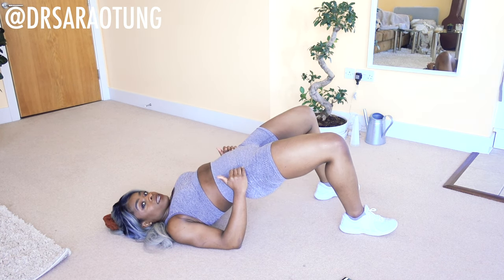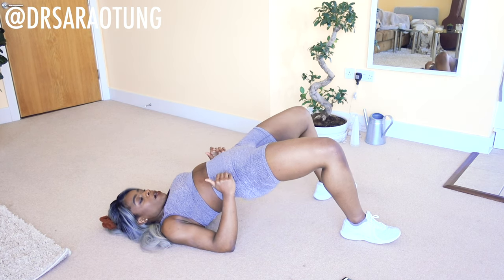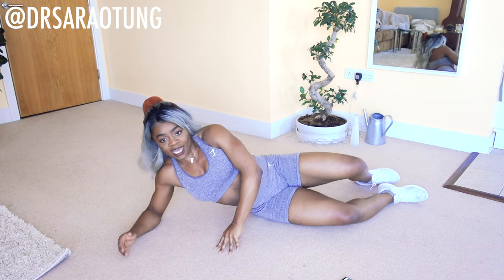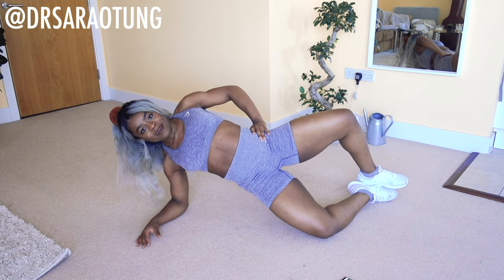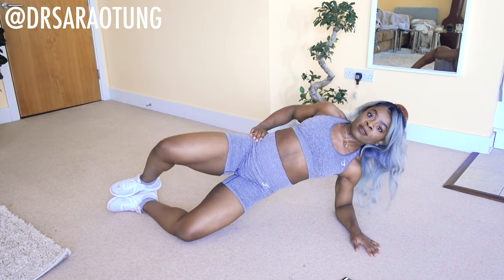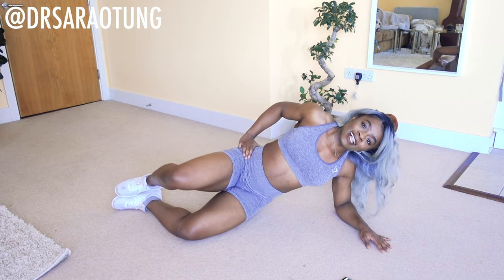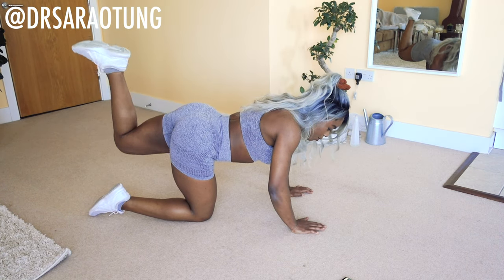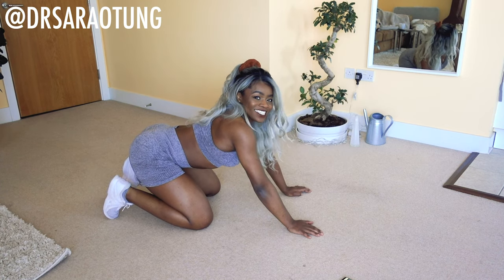5 MIN QUARANTINE BIGGER BOOTY CHALLENGE - NO SQUATS!!